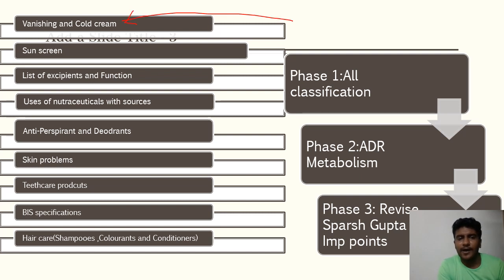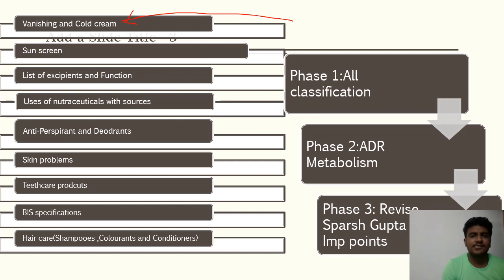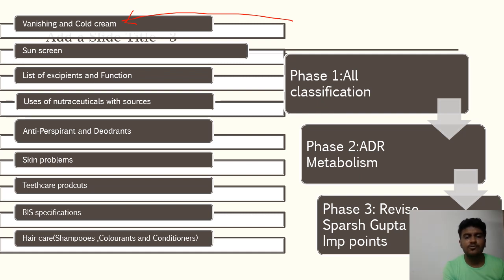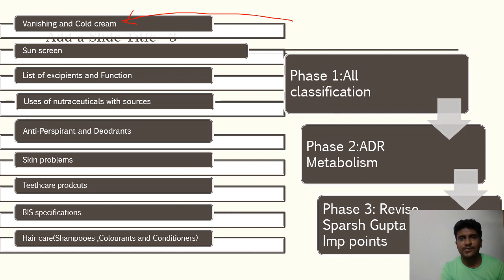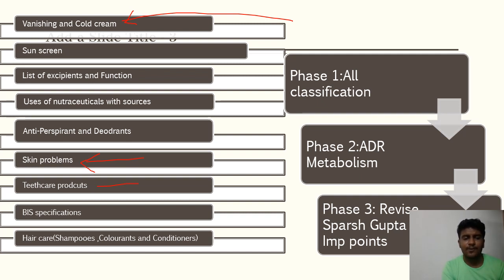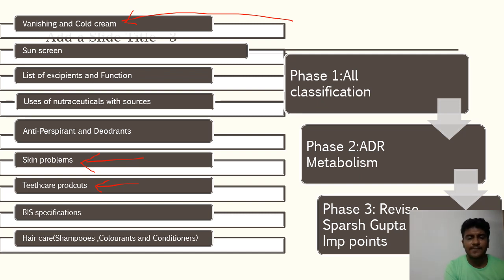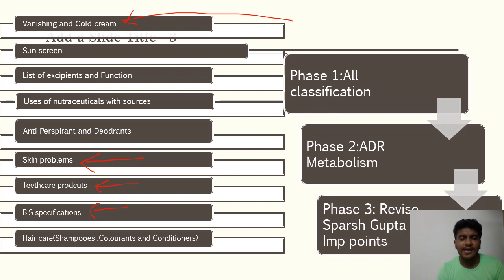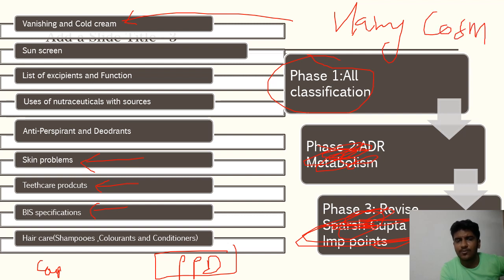GPAT CRACKER SERIES. How to crack GPAT Part 7:Cosmetics and Nutraceuticals